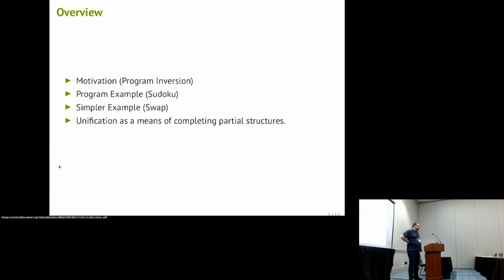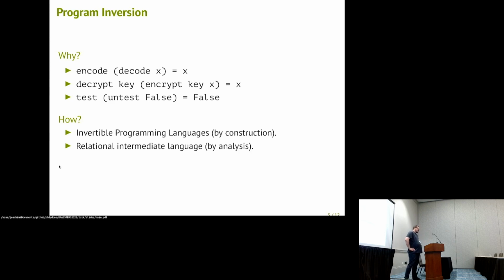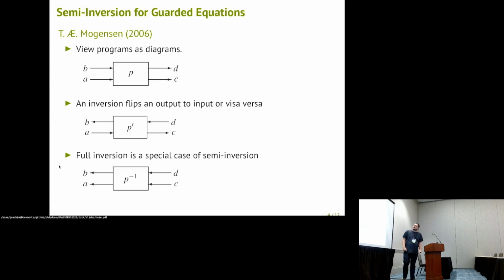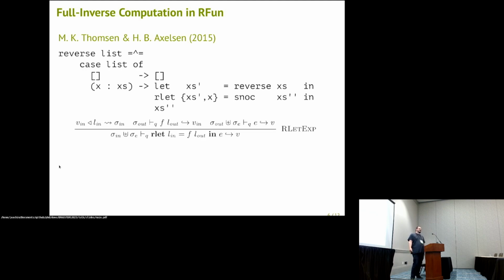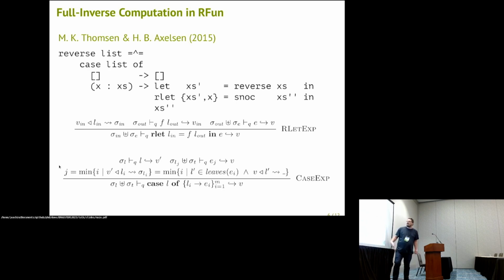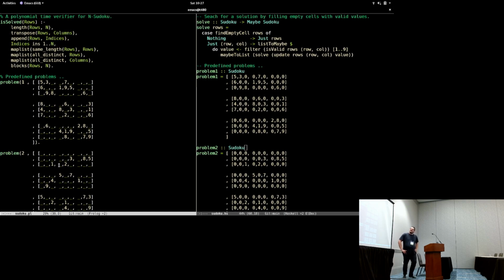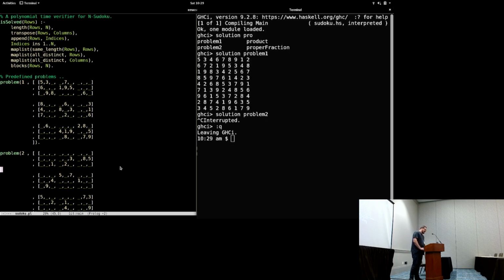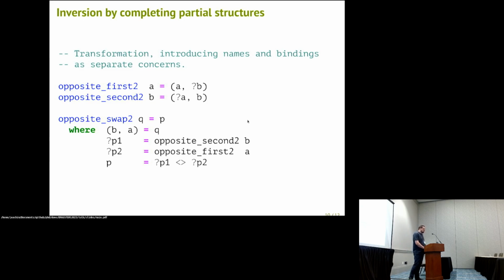[DRAGSTERS] Unification as a means of completing partial data structures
One of the fundamental differences in the semantics of functional and logic programming is the way in which we bind variables. In a logic programming language, variables are allowed to be free for as long as the inference engine does not arrive at contradictory bindings during unification.
Such existential values allow us to defer a computation into the future much like lazy evaluation. However, unlike a pure functional language with lazy evaluation, a functional logic language allow functions to return partial data structures (containing unification variables), which may later be unified with complete structures (not containing such).
In this paper, we will present the approach less formally, by comparing an extended Haskell-like functional programming language naively, by the kind of existential variables found in SWI Prolog.